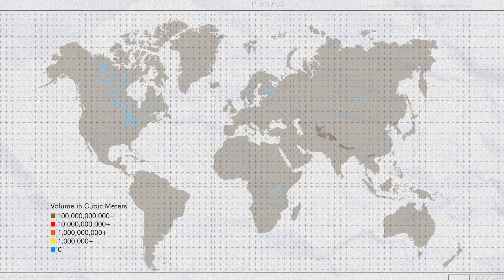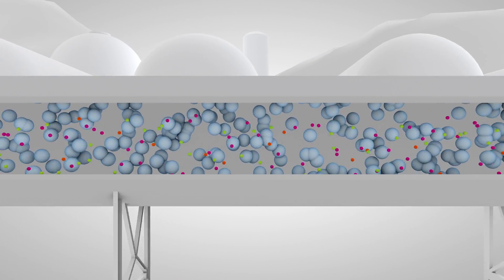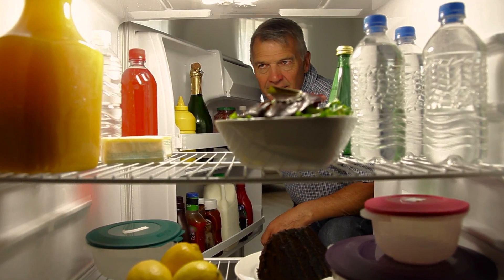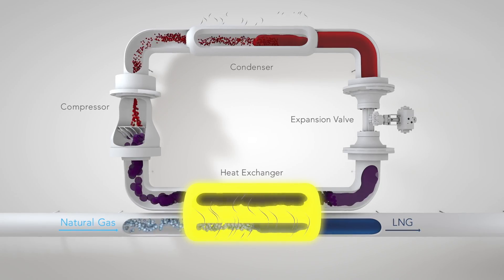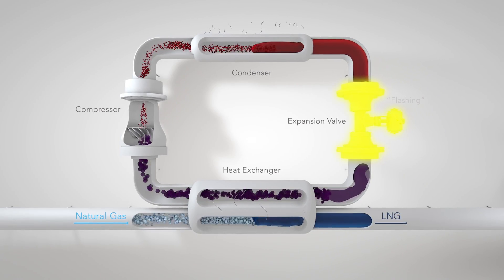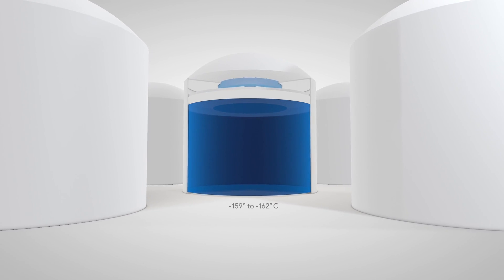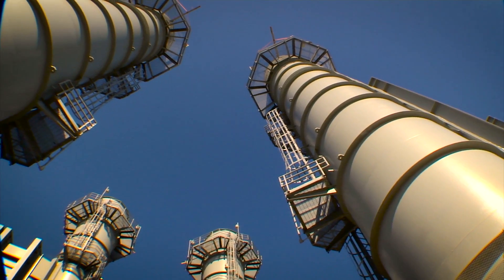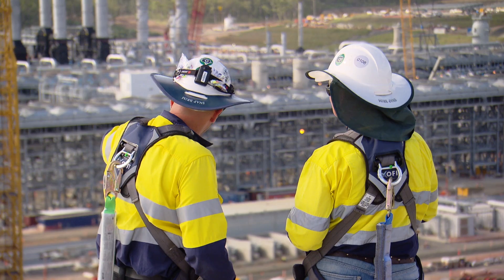LNG: 101 | Pt. 2 Liquefaction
Watch our LNG: 101 Series to learn the basics of liquified natural gas (LNG).

In part 2 of our LNG: 101 Series we explain liquefaction, the process of converting natural gas to its liquid form. Liquified natural gas (LNG) permits cost-effective transport over long distances.

Outline:
0:00 – Introduction
0:57 – Liquefaction
1:13 – How it works
2:01 – Is LNG toxic?
2:27 – Who uses LNG?

About ConocoPhillips:
ConocoPhillips is one of the world’s largest independent E&P companies based on production and proved reserves.